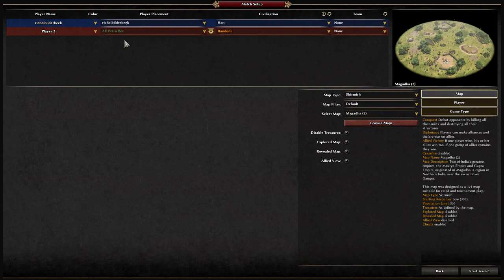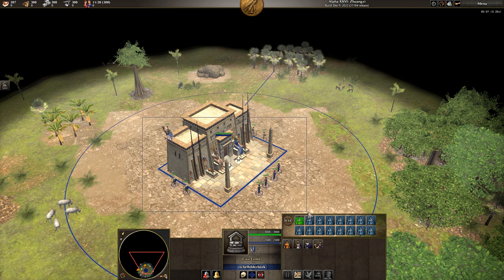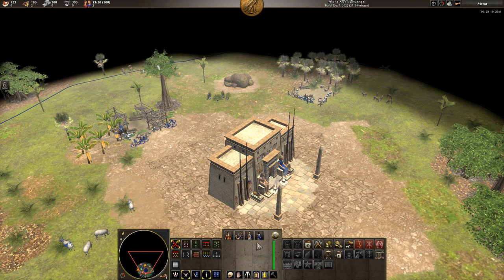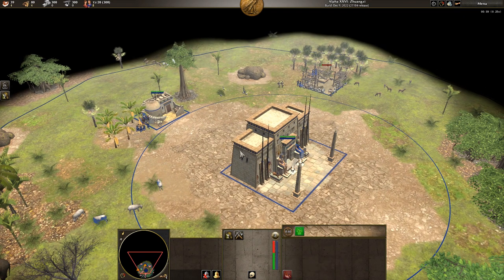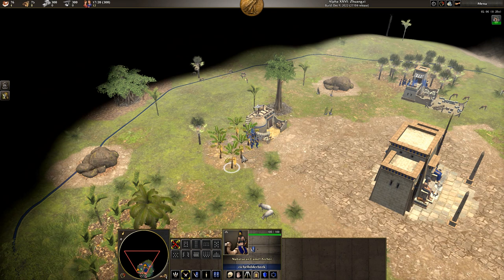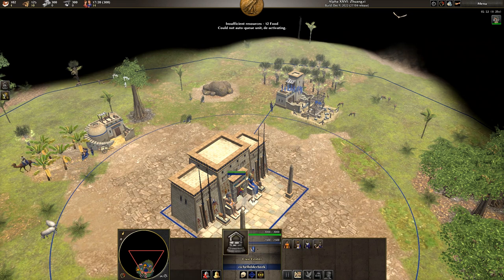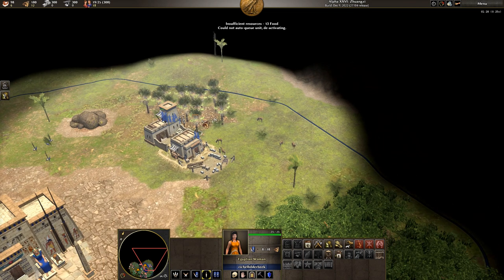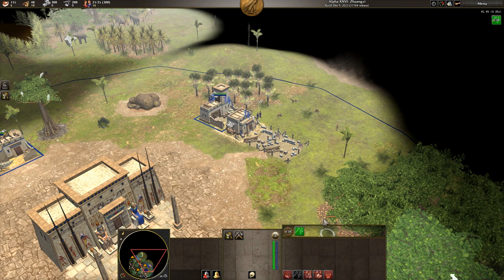0AD [A26]: standard opening done slowly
Here I show a standard 0AD opening slowly and naming the actions I do, so that newbies can copy it.